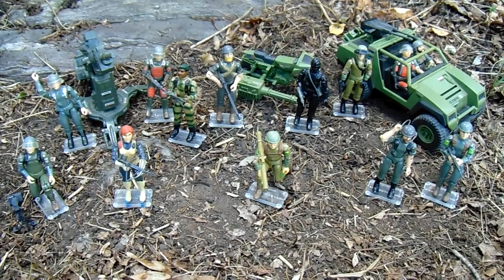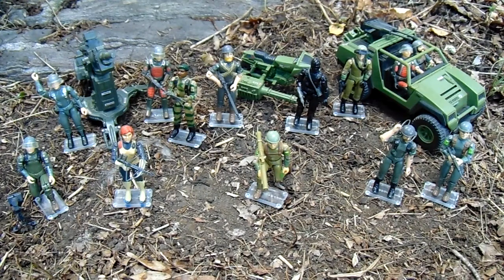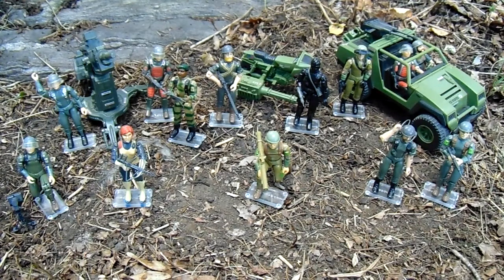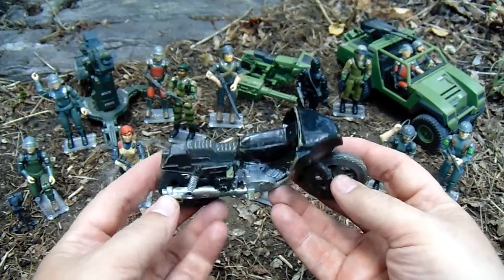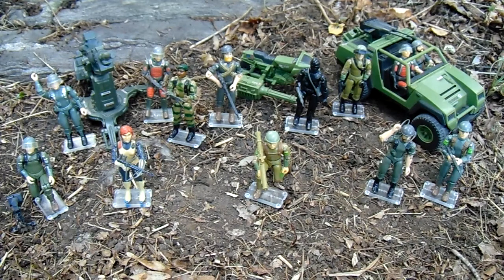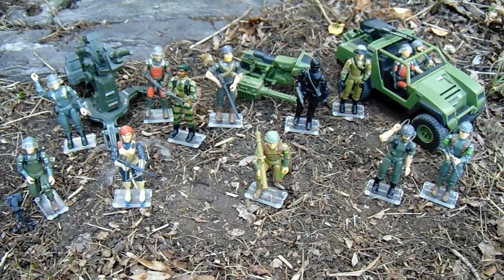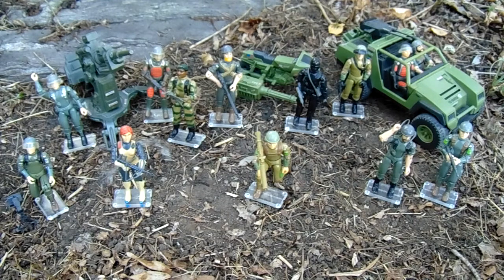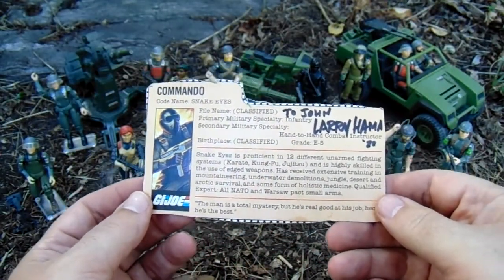GI JOE A REAL AMERICAN HERO ORIGINAL 13 FIGURES 1982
Floyd's Toys are back with the ones that started it, the 1982 original line up of GI Joe: A Real American Hero, Yo Joe!!!
I love talking toys, I collect it all vintage Joes, Star Wars, Megos. Modern Figures, Joe Classified, Marvel Legends, Black Series, Mcfarlane DC. Diecast, Greenlight, vintage and modern Hot Wheels and Matchbox. I have a problem, I know.
      Especially, let me know about your first encounter with the greatest toy line ever, GI Joe. First figure, first vehicle, fave year (1985 for me).